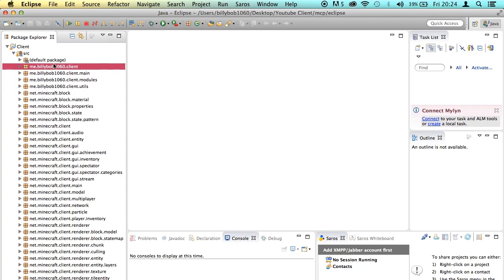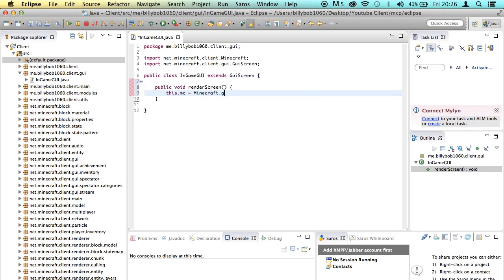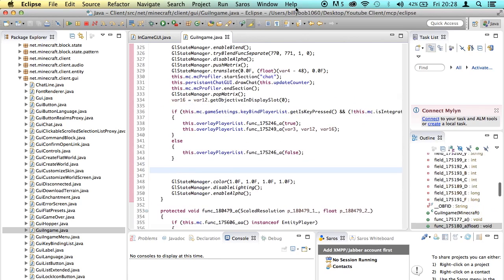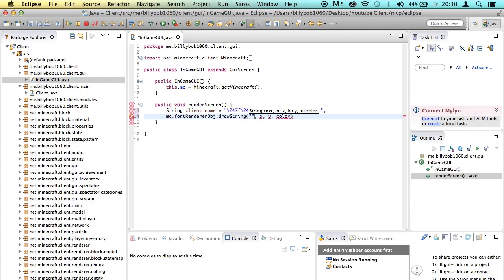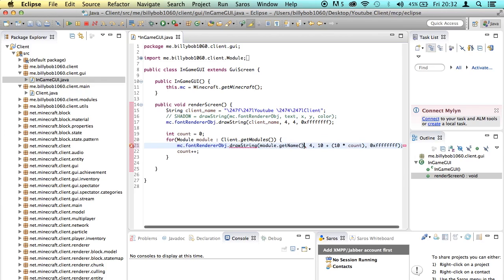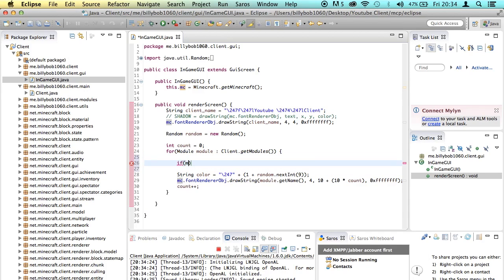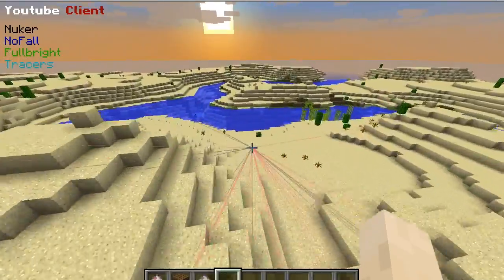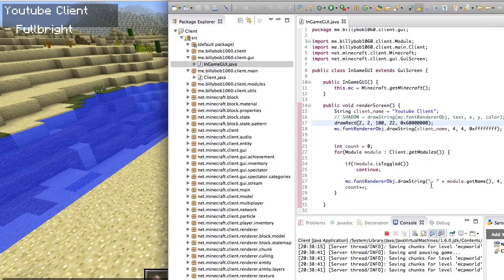How to Code a Minecraft Hacked Client 1.8 - Tutorial 7: In Game GUI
If you like the tutorials series and want to see more,
please:

1. Like
2. Comment
4. Enjoy your day!!

Make sure to also comment what future tutorials you want to see!

- billy